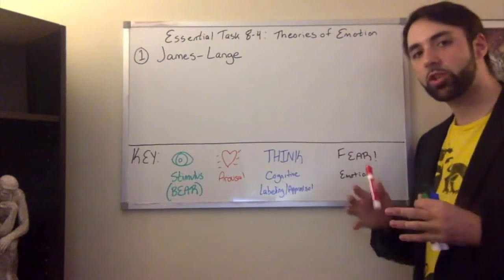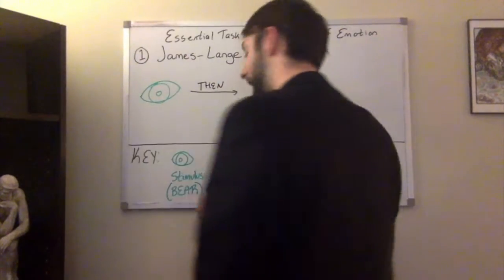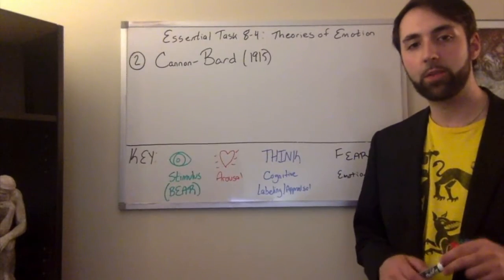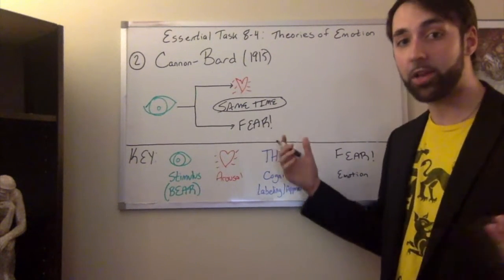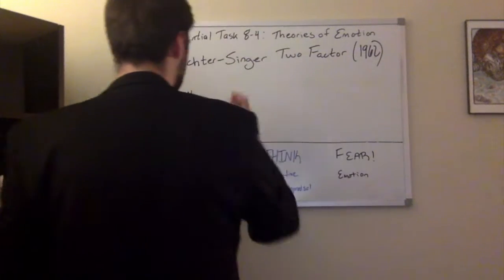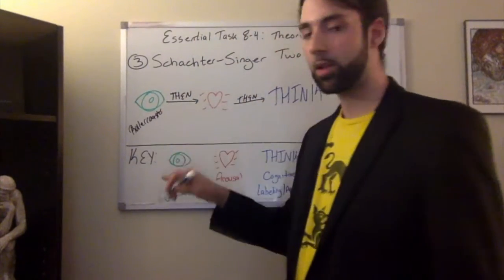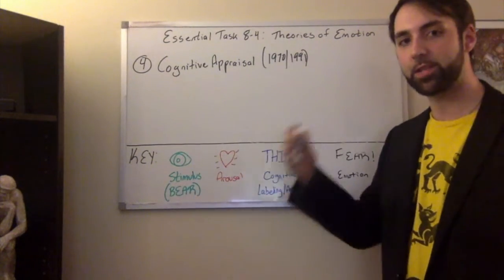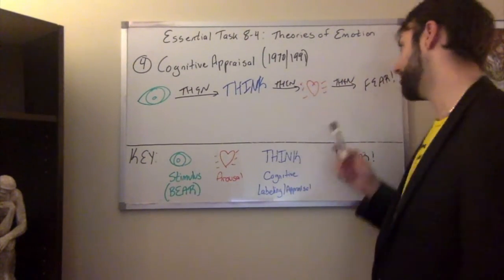Daily Briefing: Essential Task 8-4 - Theories of Emotion